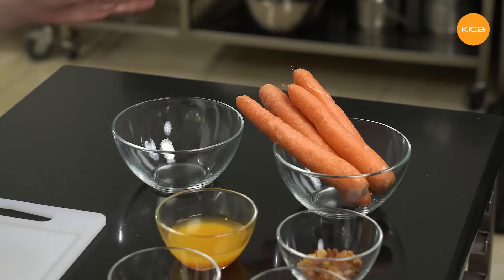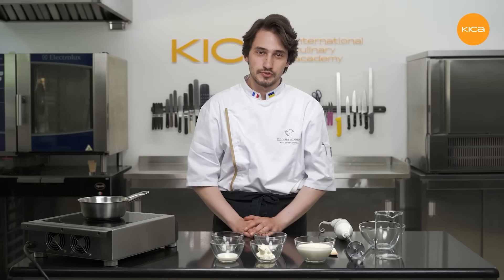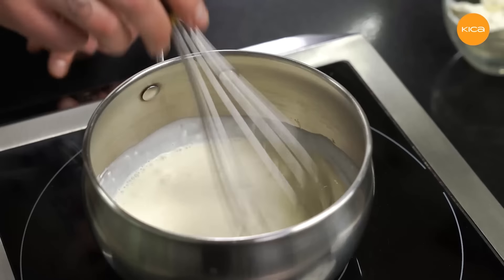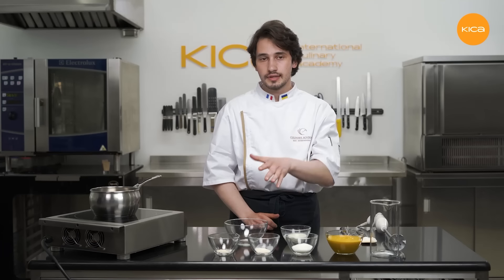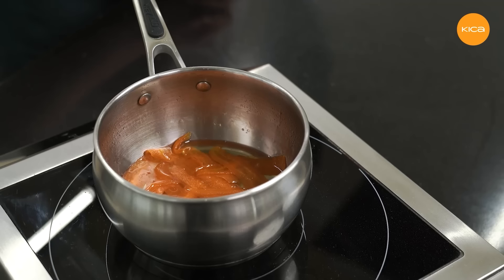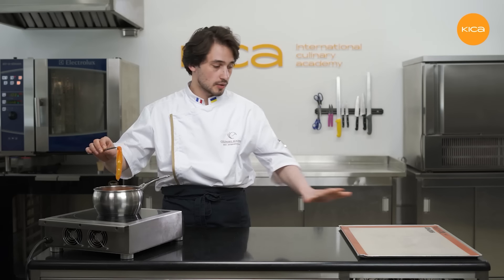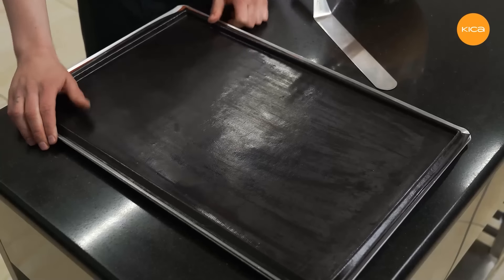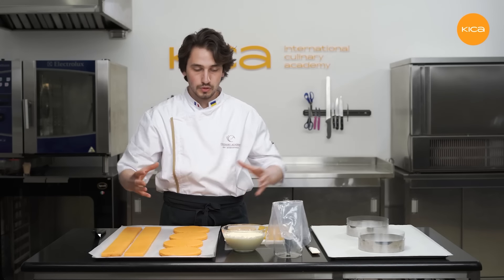Modern Carrot cake with classic flavor | Professional Chef's recipe| Baking with KICA Academy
In this video, the KICA Academy Brand Chef, Oleksandr Trofimenkov, is sharing his version of a Carrot Cake recipe.

Find out how to make a modern Carrot cake with a rich creamy texture and a fragrant carrot and orange flavor wrapped in an outstanding chiffon sponge.

Step by step, under the Chef's guidance, you will learn how to prepare and assemble a delicious сarrot cake. You will make a carrot colored chiffon sponge, a homemade carrot puree, an orange cream cheese crémeux, a rich carrot crémeux, a cream cheese Chantilly and candied carrots for cake decoration.

00:00 About the video
01:01 Carrot puree
08:54 Cream cheese Chantilly
14:59 Orange cream cheese crémeux
24:42 Carrot crémeux
34:11 Candied carrots
39:46 Chiffon sponge
58:53 Assembly
1:05:58 Decorating

Happy to answer your questions in the comments 🙌